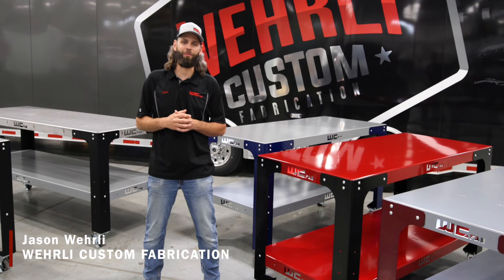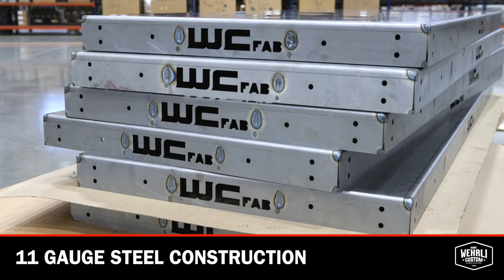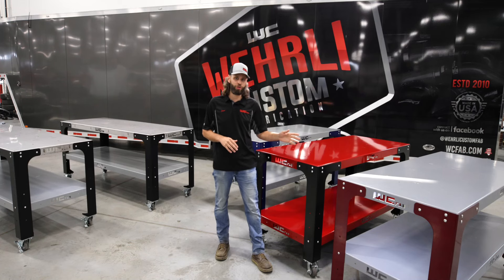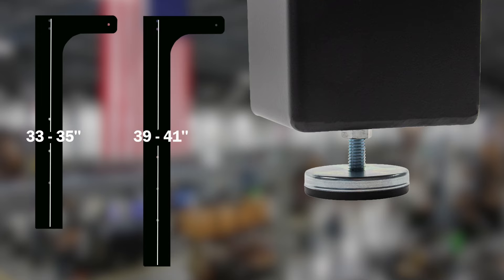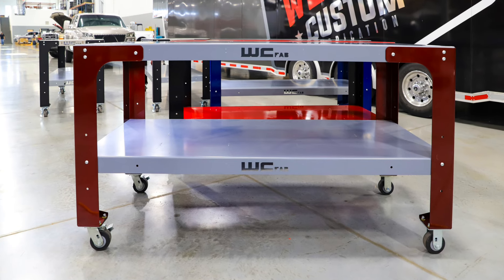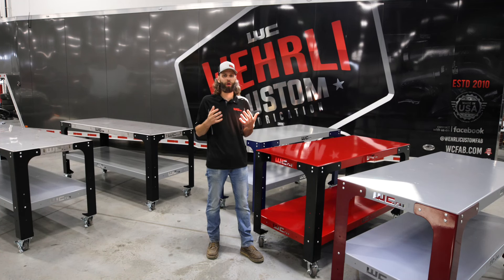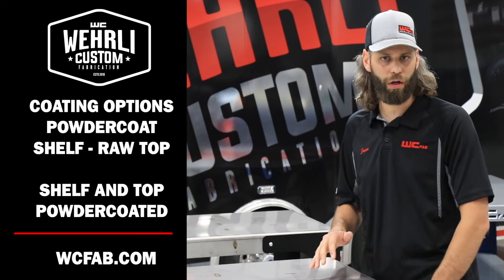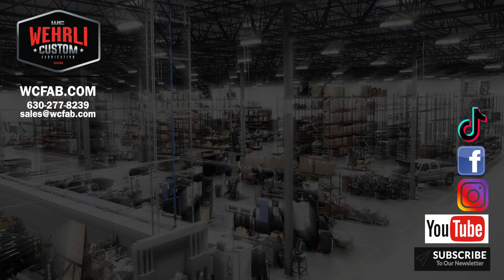WCFAB Modular Steel Work Benches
Ready to take your shop or garage work bench to the next level? 📈

In this video, Jason will go over the options we offer for our Modular Steel Work Benches.

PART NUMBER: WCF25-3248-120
32 x 48

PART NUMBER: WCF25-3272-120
32 x 72

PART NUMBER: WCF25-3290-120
32 x 90

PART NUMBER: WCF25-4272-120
42 x 72

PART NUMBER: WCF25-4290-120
42 x 90

WCFab.com

wehrlicustomfab